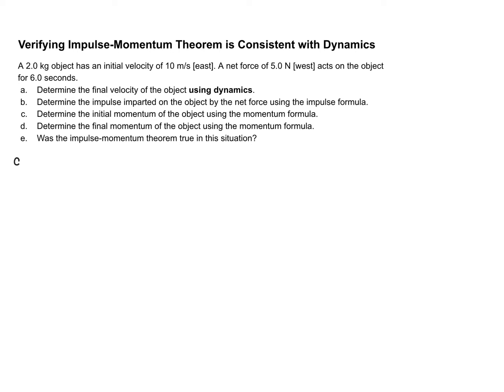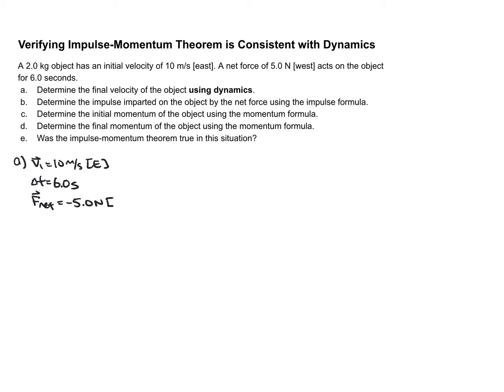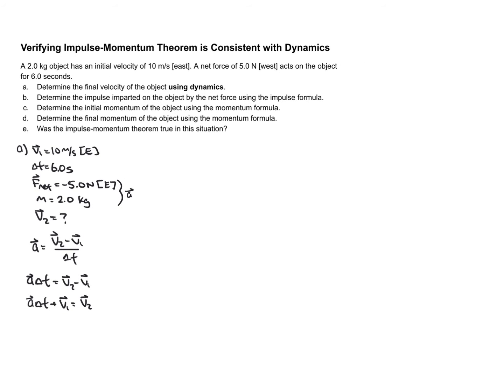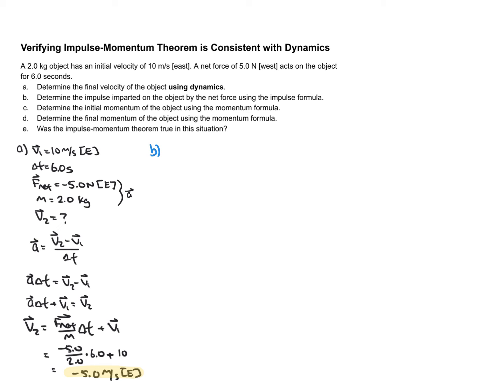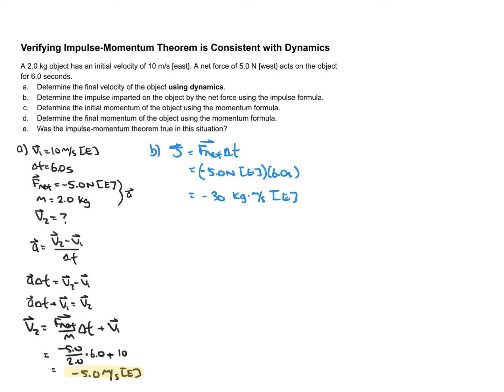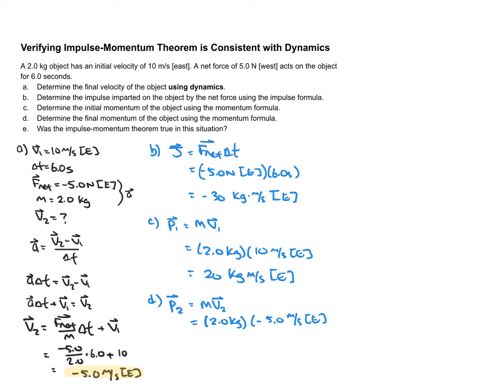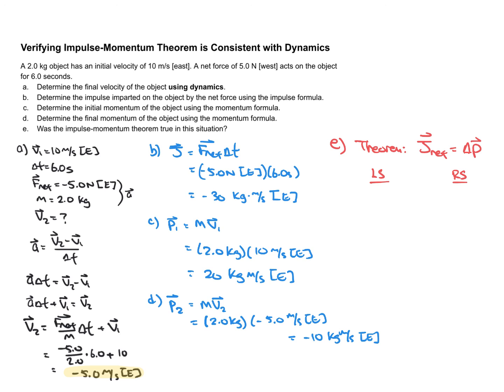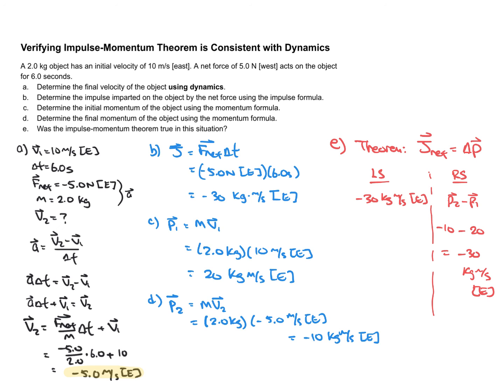verifying impulse-momentum with dynamics.mp4